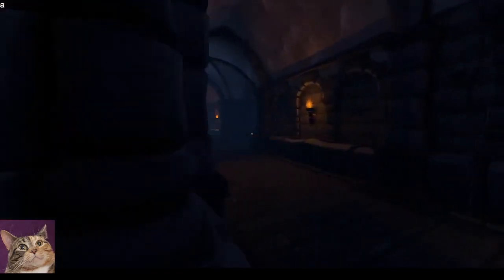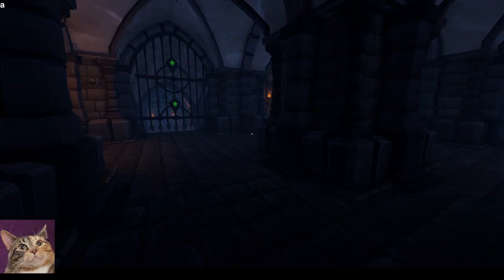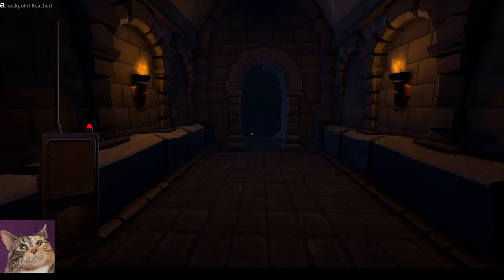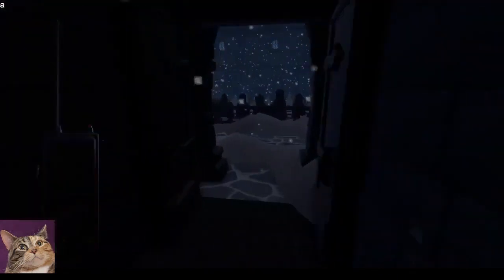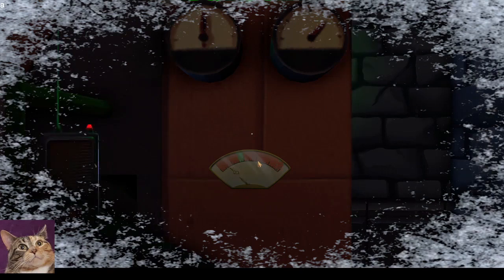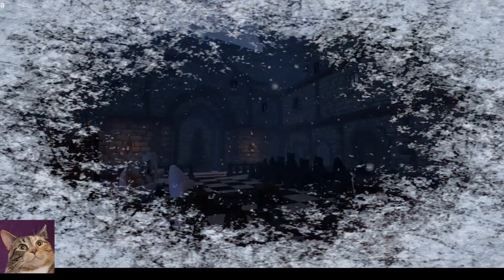We Were Here - 3 of 11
Duckiee and i try out a puzzle horror game **All the videos, songs, images, and graphics used in the video belong to their respective owners and I or this channel does not claim any right over them**